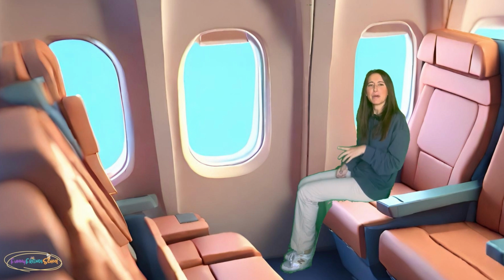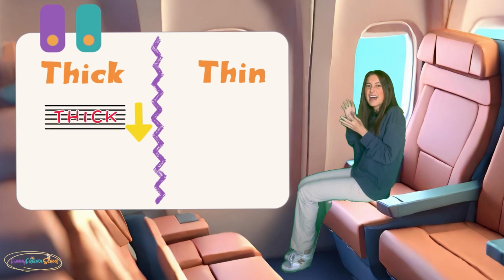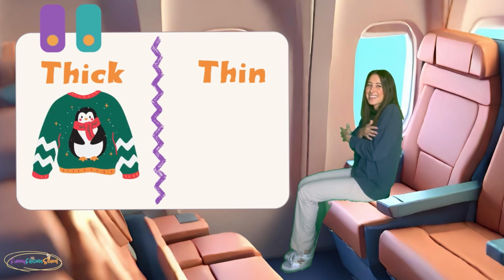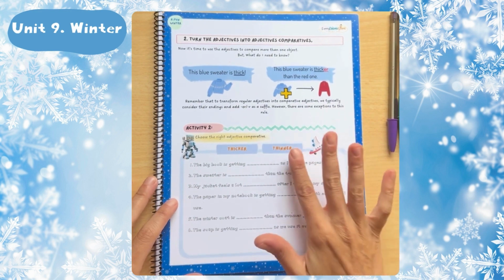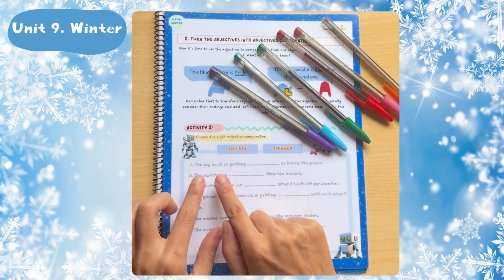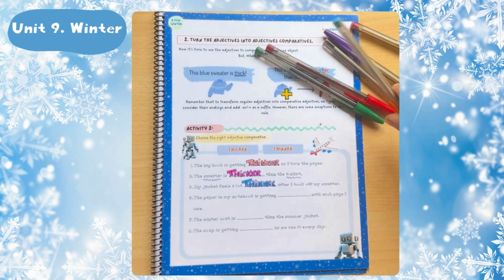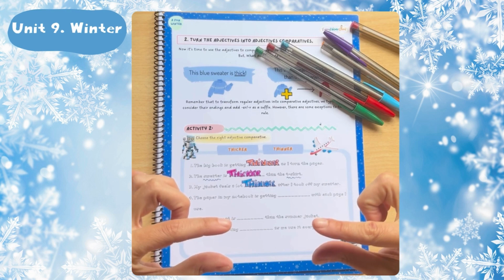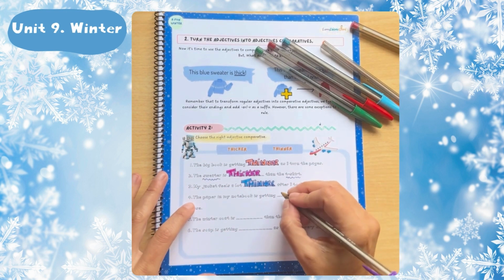Let's learn adjectives and comparatives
Learn how to use the adjectivesinenglishgrammar comparatives in English.

We recommend this video for students aged 9 to 12 with intermediate reading skills. To receive videos for different age groups and to assist you better, please leave us your email here!